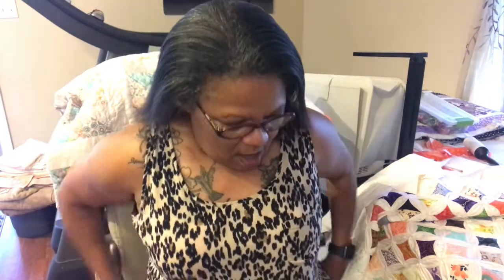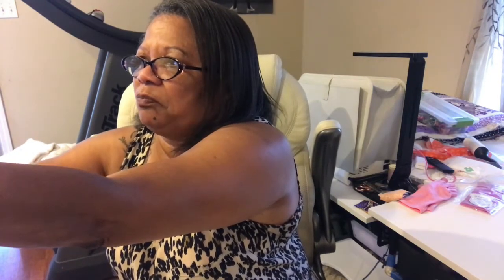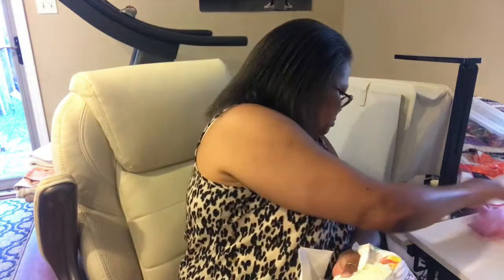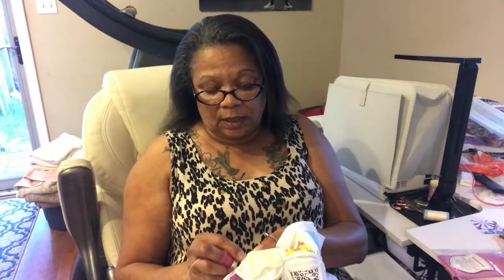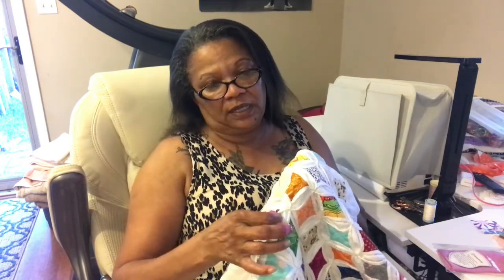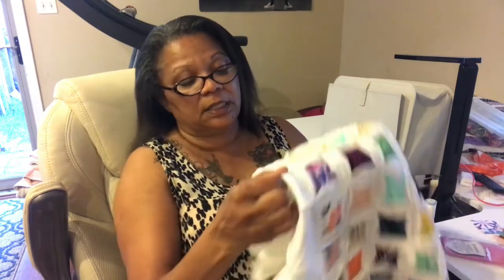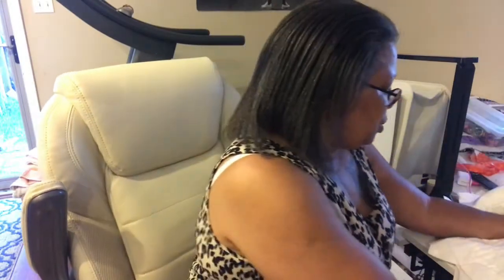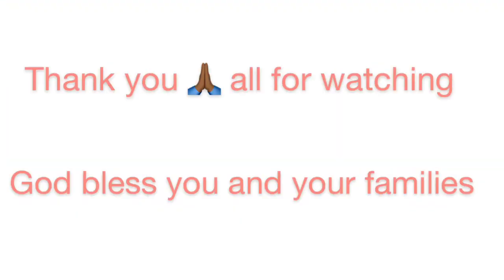# 37 Update on the Cathedral windows quilt and a finished project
This video is a update on my Cathedral windows quilt. I hope you all are being safe God bless you all and your families

Facebook: Quilting for the Soul

Musician: @iksonofficial